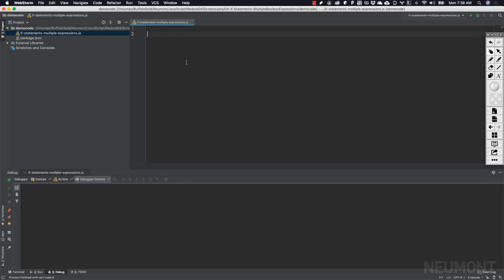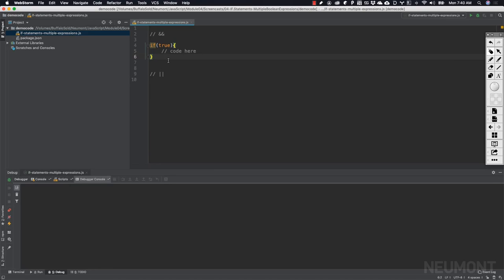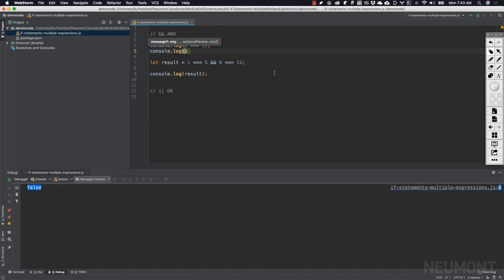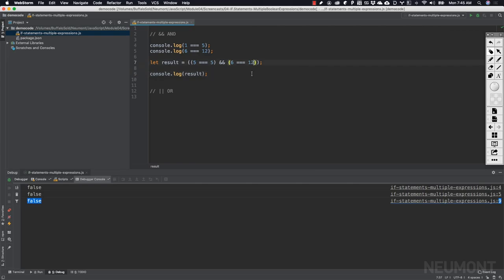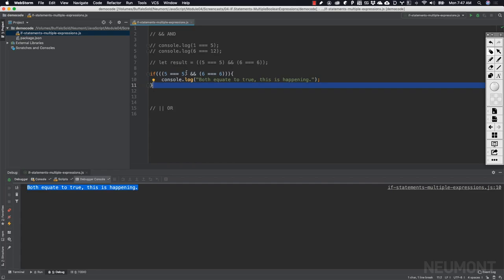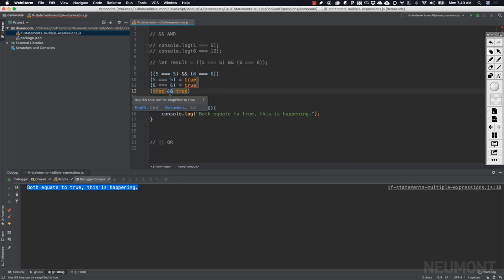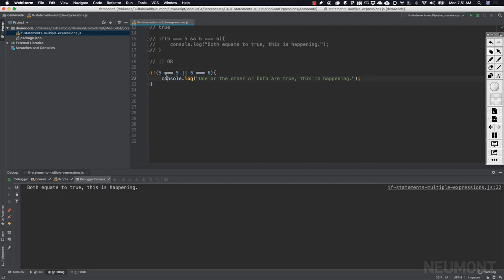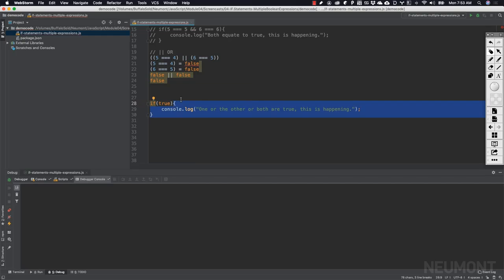Episode 15: If Statements with Multiple Boolean Expressions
As discussed in earlier videos, a lot of checking for specific conditions to be met is done when we are programming. Determining what conditions to check for comes down to the logical flow of decisions that need to be made based on specific conditions.

In this video, we learn how to adjust our logical flow using 'if' statements and multiple boolean expressions.